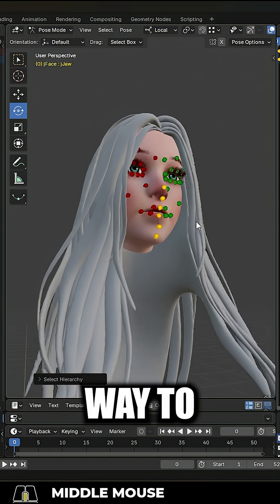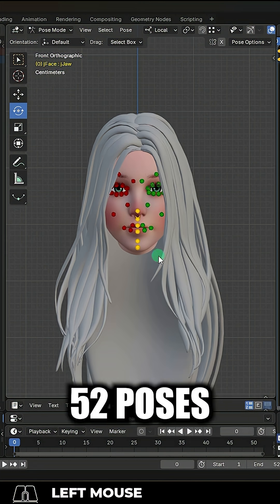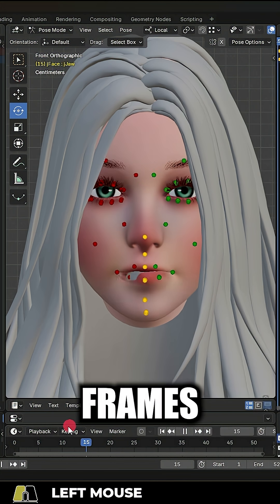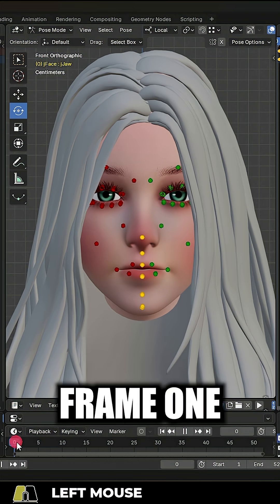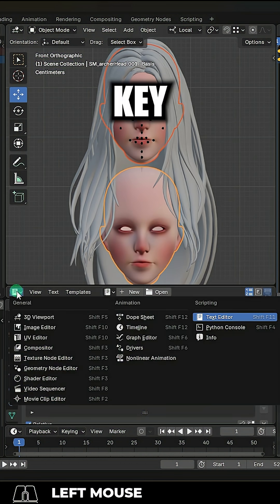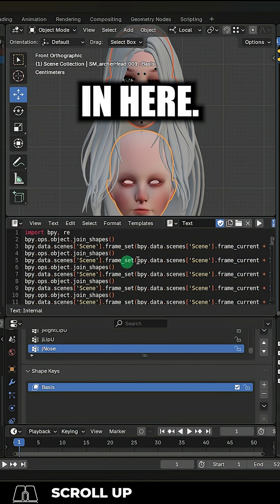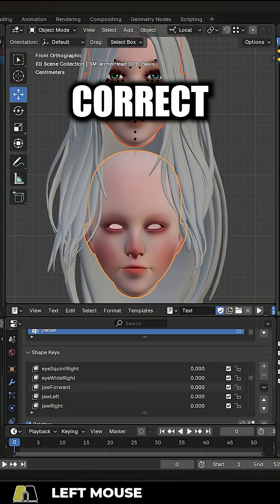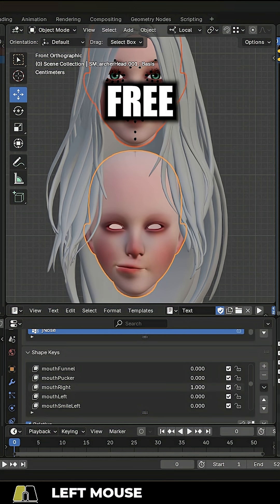Automatic 52 Face-MoCap Shape-Keys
Here's how you automatically translate your rigged face poses to shape keys in Blender -